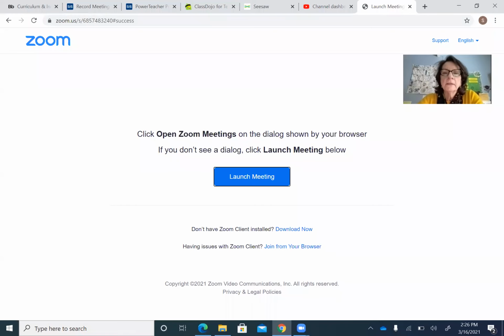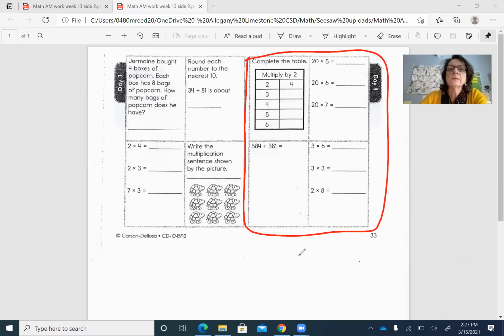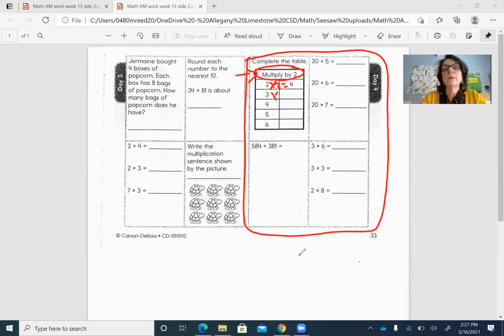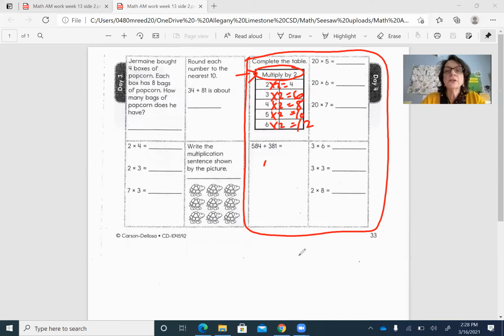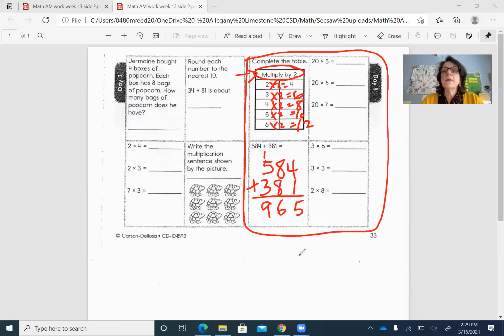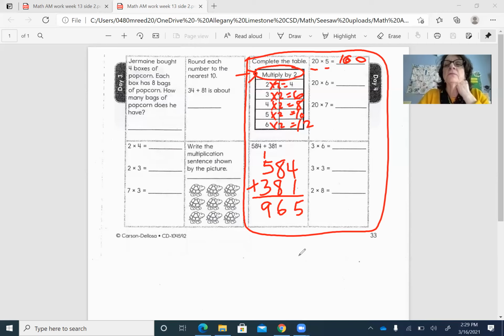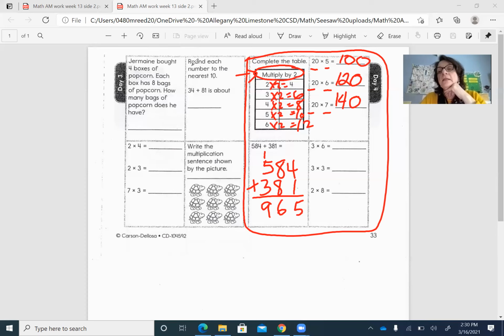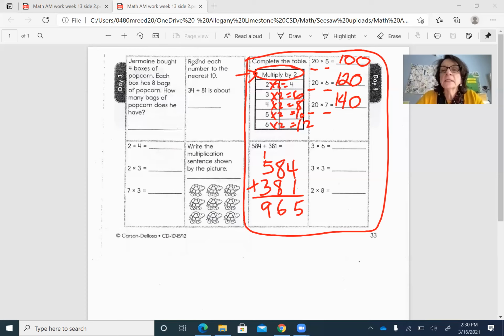Going over AM work, week 13, day 4